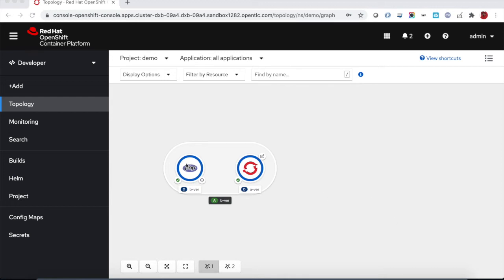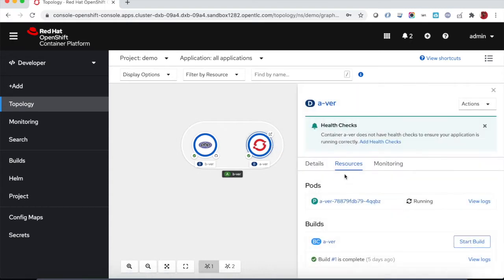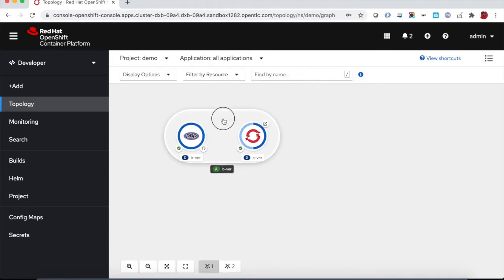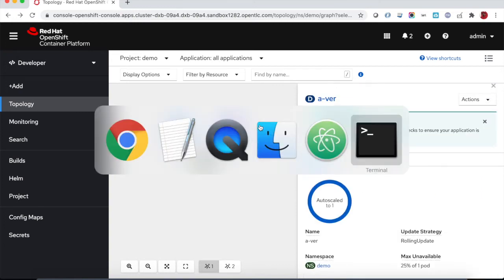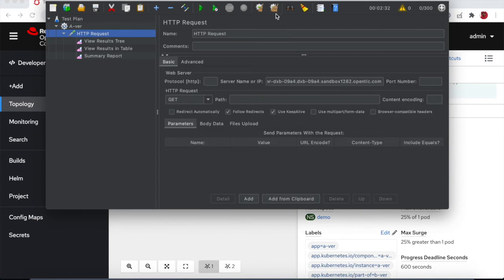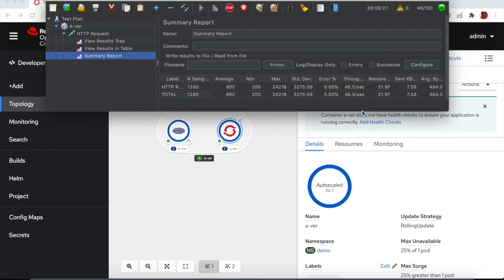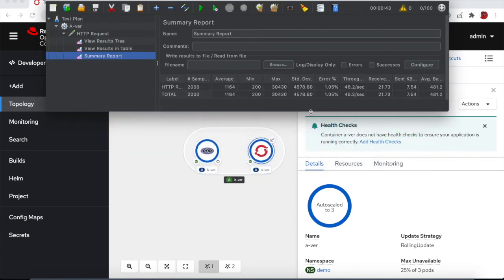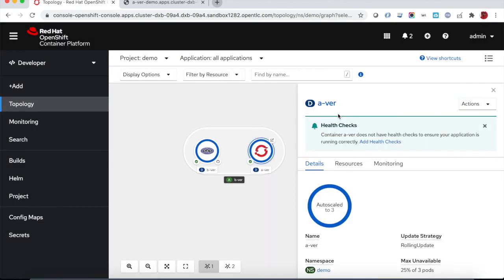OpenShift Developer Experience pod scaling (Manual and Autoscaling)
Scaling pods on OpenShift